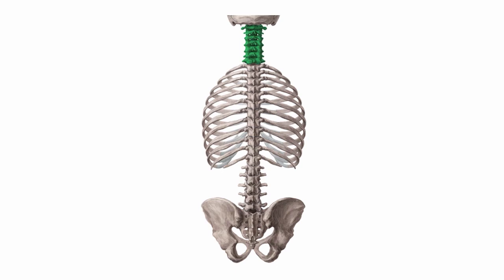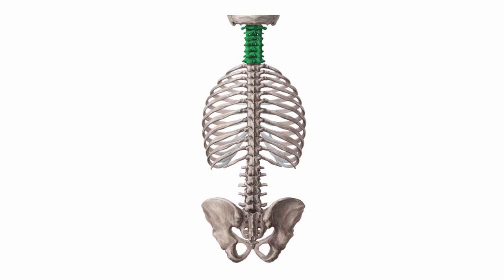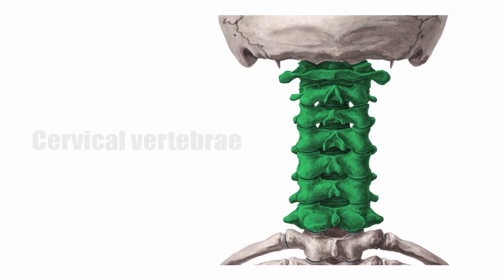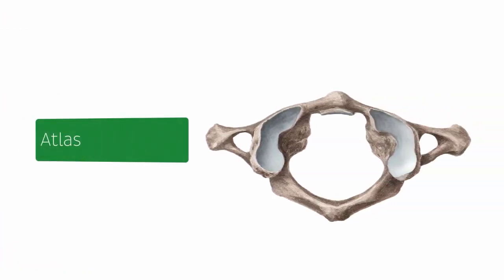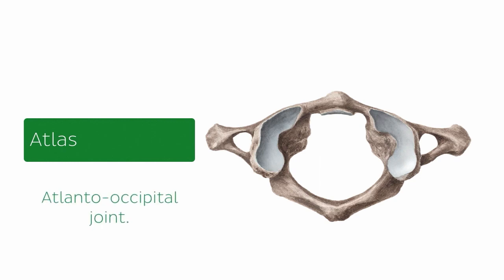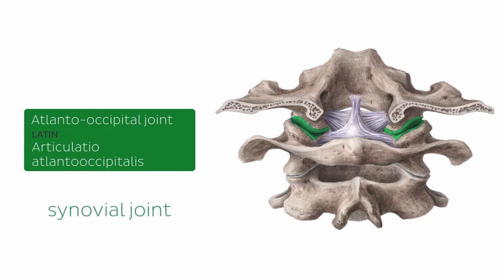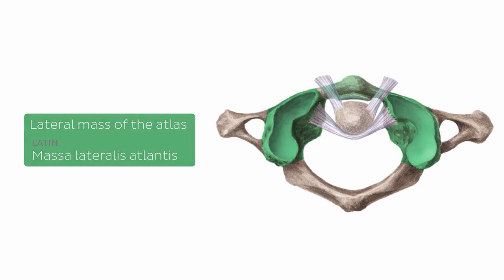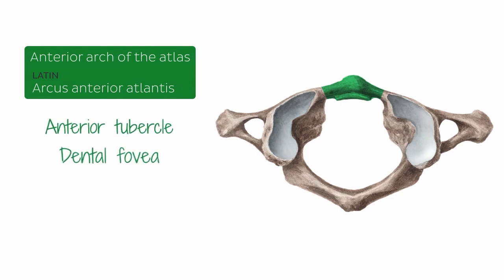Vertebrae of the cervical spine (preview) - Human Anatomy | Kenhub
Want to learn more about the vertebrae of the cervical spine? In this video, we start you off with some basics!

Oh, are you struggling with learning anatomy? We created the ★ Ultimate Anatomy Study Guide ★ to help you kick some gluteus maximus in any topic. Completely free.

To master this topic, click on the link and carry on watching the full video (available to Premium members)

Want to test your knowledge on the cervical spine? Take this quiz

Read more on the vertebrae of the cervical spine in this FREE article, where we go into detail on the impact of a cervical spine injury

For more engaging video tutorials, interactive quizzes, articles and an atlas of Human anatomy and histology, go